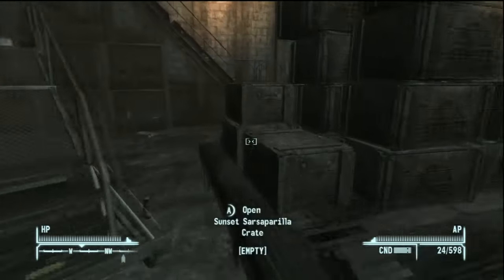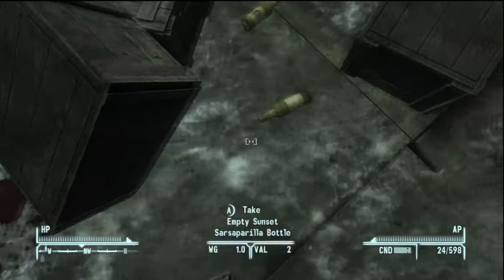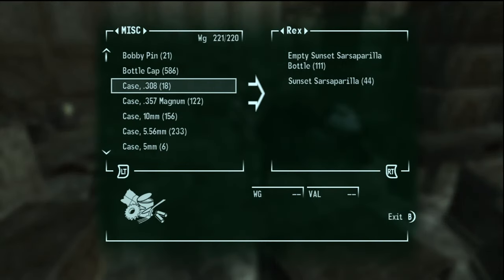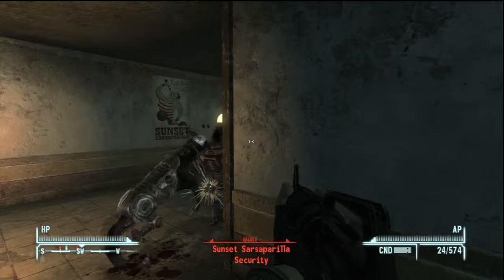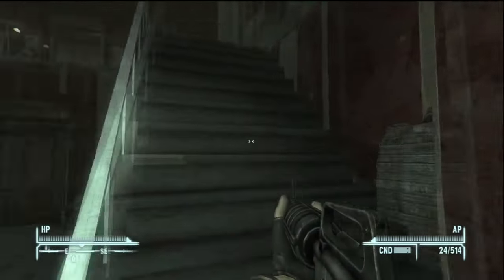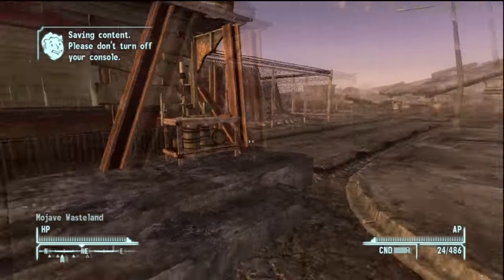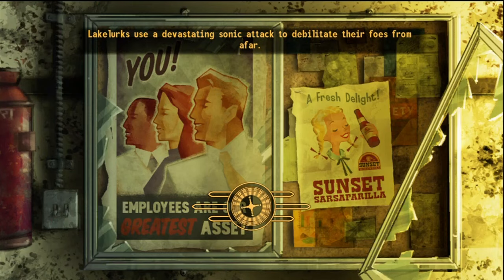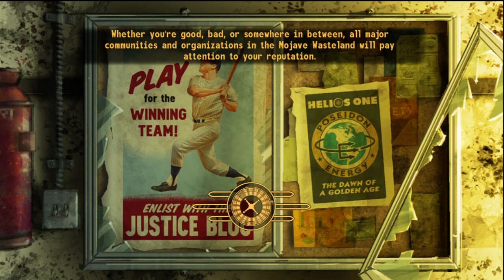Fallout New Vegas Walkthrough HD Episode 66: Bottles Ahoy!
Seemed like a good way to make a chunk of caps to me.